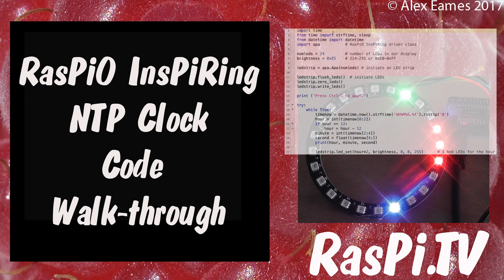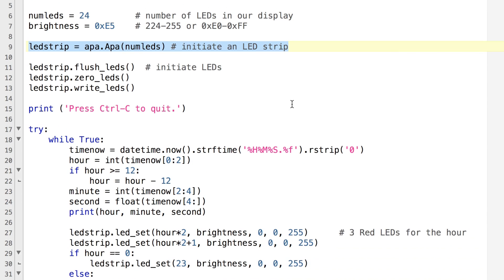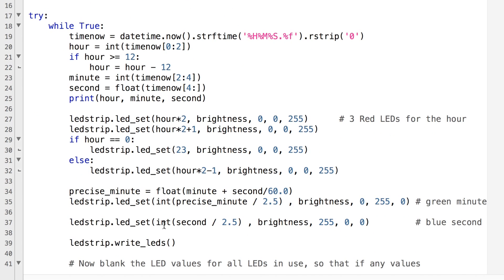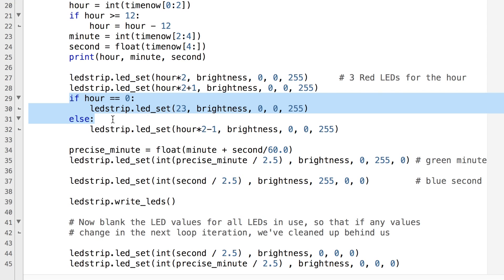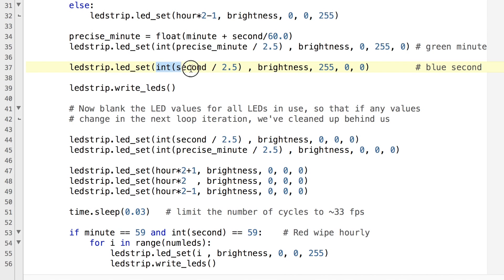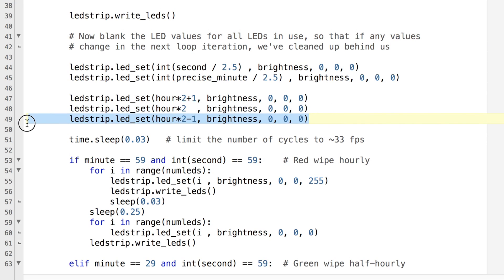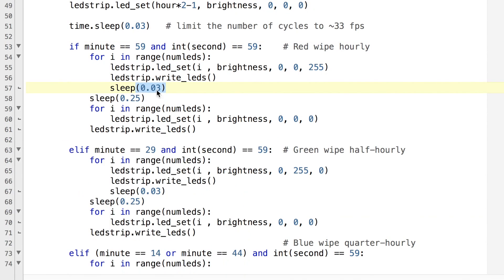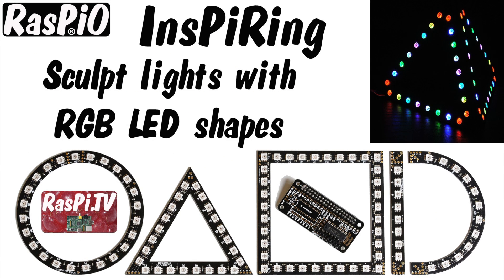NTP clock code walkthrough of the RasPiO InsPiRing NTP Clock with Pi Zero W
Walk-through of the Python code for the RasPiO Inspiring NTP clock based on Pi Zero W and RasPiO InsPiRing LED boards. NTP Clock with RasPiO InsPiRing and Raspberry Pi Zero W.